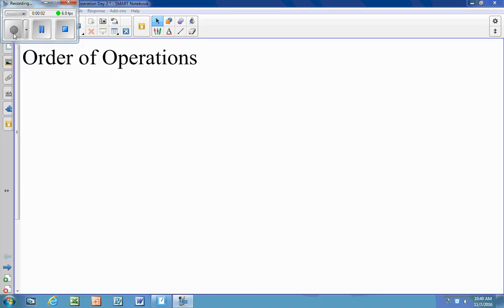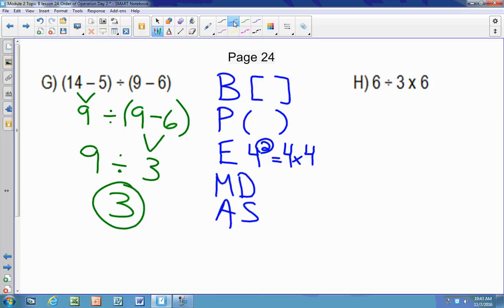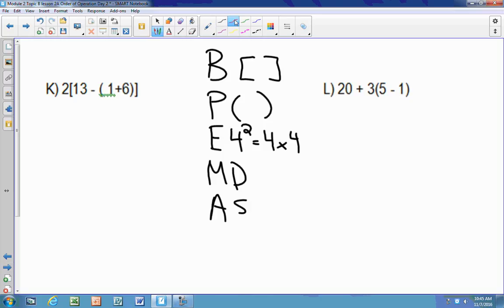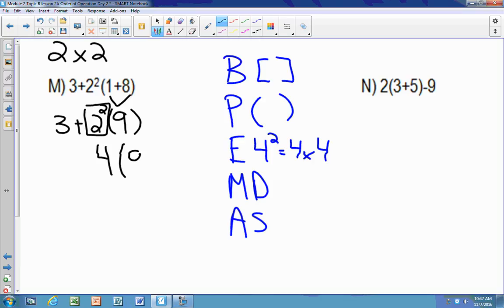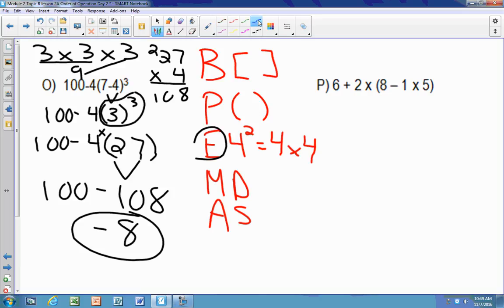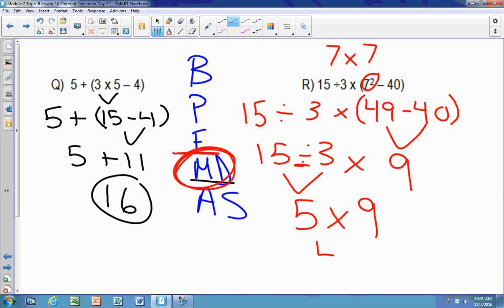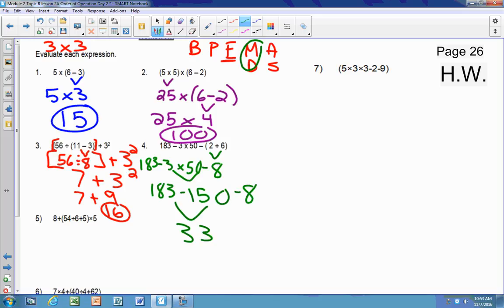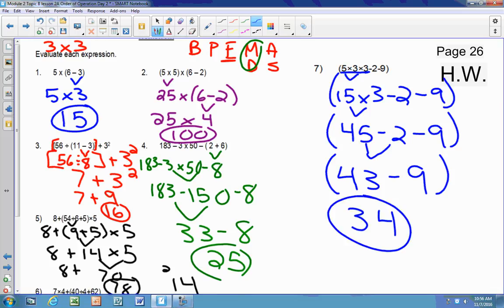Module 2 Lesson 3 Order of Operations